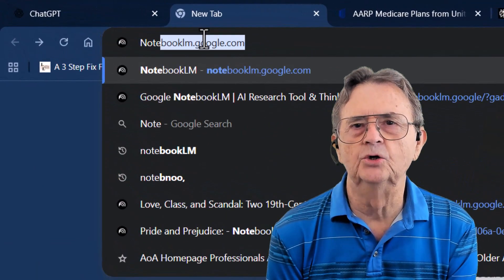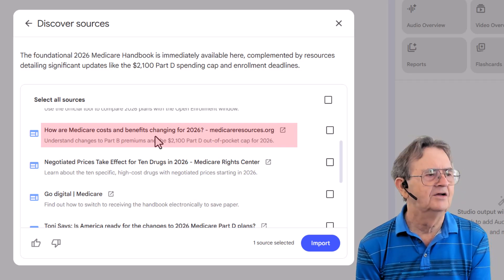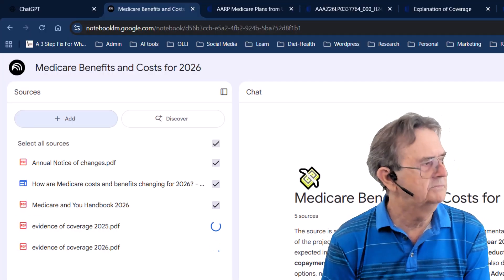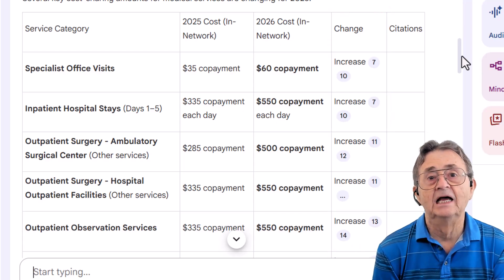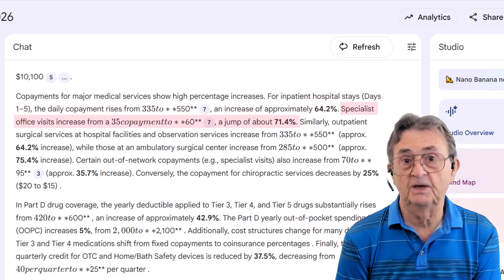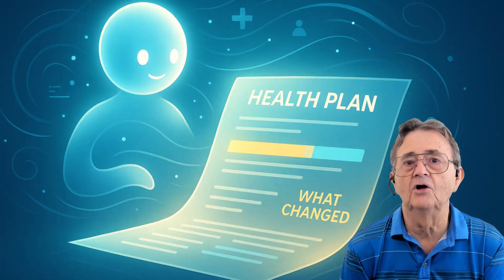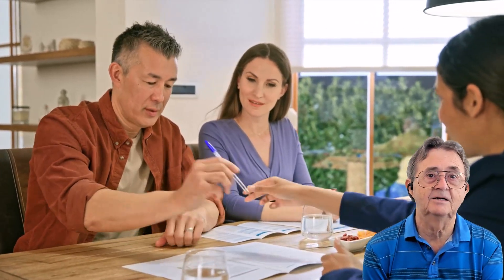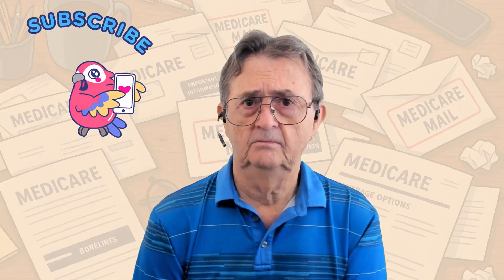Google NotebookLM: Find Hidden Medicare Cost Increases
Medicare plan documents are confusing. The good news? You don't have to figure them out alone.
In this video, I show you how I use Google's free tool, NotebookLM, to compare Medicare plans and make informed decisions. No tech background needed. No expensive consultants required.

Whether you're comparing your current plan to new options, evaluating a plan that got canceled, or just trying to understand what you're actually paying for, this step-by-step guide walks you through:

➡️ Uploading your Medicare documents
➡️ Asking the right comparison questions
➡️ Getting clear answers in plain English
➡️ Spotting the details that actually matter for YOUR situation

This isn't about replacing expert advice. It's about understanding your options well enough to ask better questions, spot red flags, and make decisions with confidence instead of guesswork.
You can use this approach every year during Medicare Open Enrollment, whenever your plan changes, or anytime you need to make sense of Medicare paperwork.

Your health, your money, your choice. Let's make it an informed one.

📌 Chapters
00:00 - Welcome to Medicare Chaos
00:36 - Meet Your Free Medicare Assistant (NotebookLM)
01:49 - Getting Started with NotebookLM
02:32 - Finding Trusted Medicare Documents
03:59 - Uploading & Organizing Your Plan Information
06:15 - Comparing Plans: The Questions That Matter
06:33 - Understanding Cost Differences
07:41 - Getting a Clear Financial Picture
09:37 - When Plan Cancellation Might Be an Opportunity
12:09 - Recap and Final Thoughts